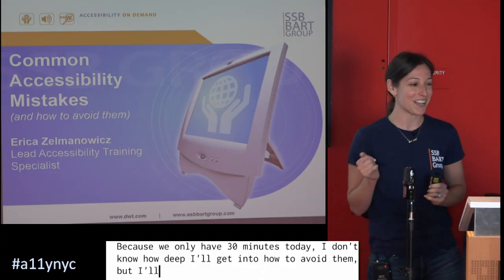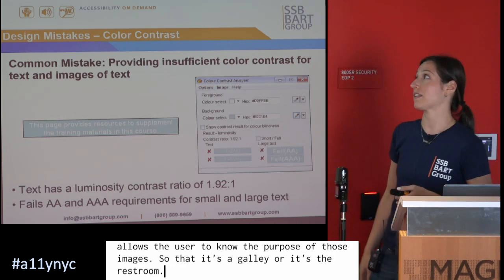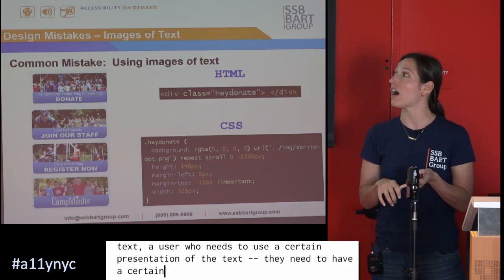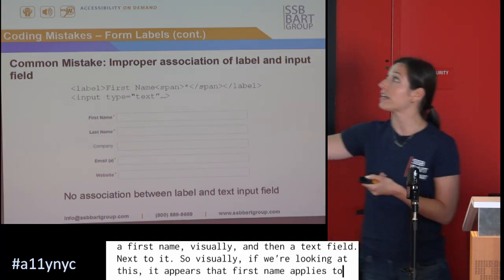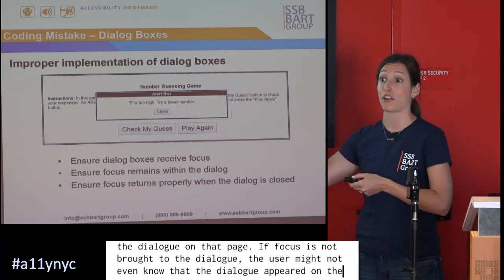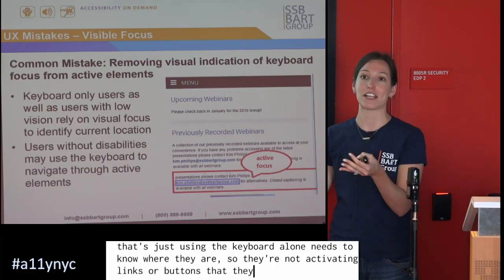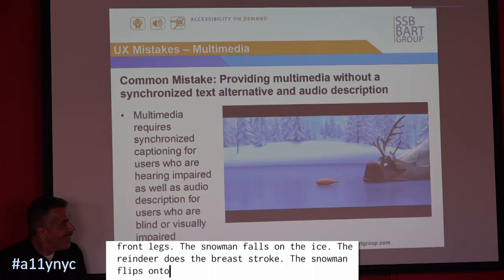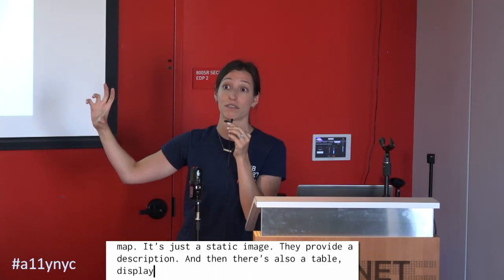Erica Zelmanowicz - Common Accessibility Mistakes (and how to avoid them)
Originally published on Livestream.com on September 17, 2016 at 11:59 AM CDT

(23 mins) What are some common accessibility mistakes and what can you do to avoid them? In this session, we will look at common accessibility mistakes that arise during product development. We will focus on planning and design mistakes as well as specific code examples. We will also discuss ways to avoid common mistakes throughout the product development phase.

Speaker Bio

As SSB Bart Group’s Lead Accessibility Training Specialist, Erica brings a unique perspective to the world of accessibility. Erica joined SSB after working for a non-profit organization where she provided assistive technology training and evaluations for individuals with disabilities, ages 3-93. Over the years, Erica has worked with many individuals and organizations to help evangelize accessibility. Erica holds a B.S. in Speech and Hearing Sciences from the University of Illinois and an M.Ed. from Arcadia University.